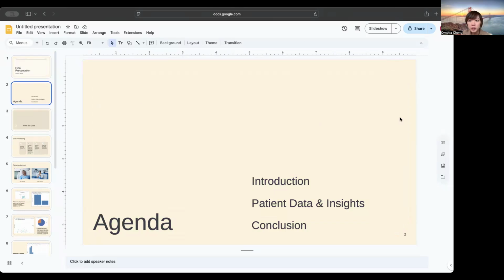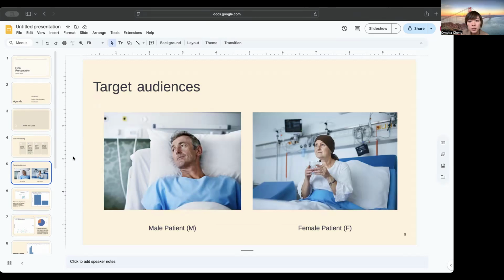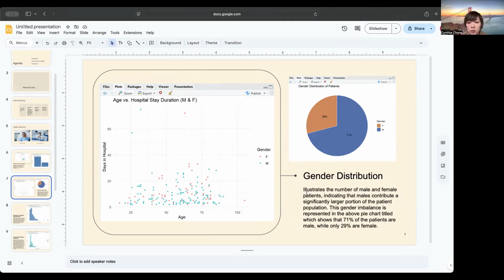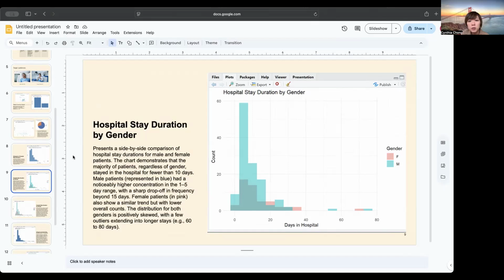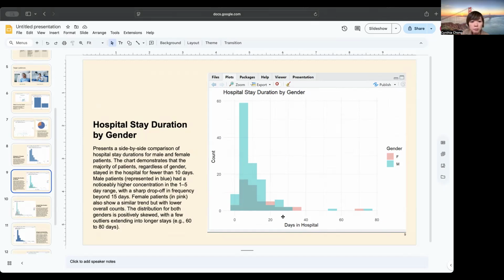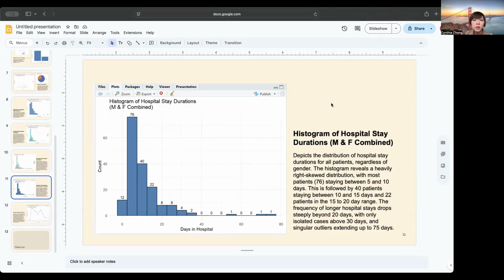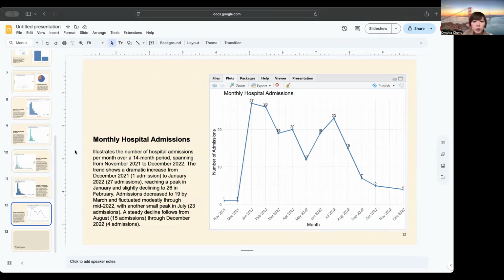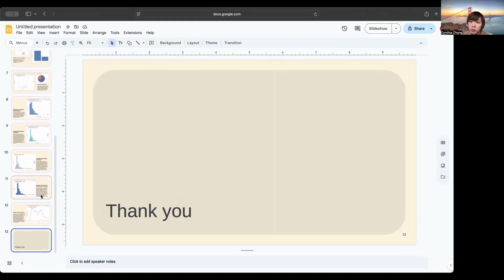DATA802 Final Presentation